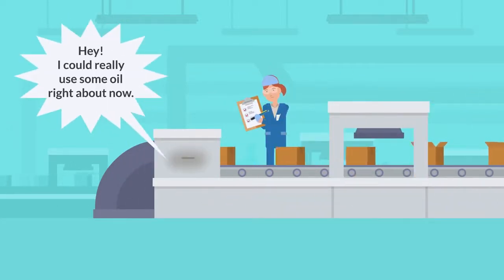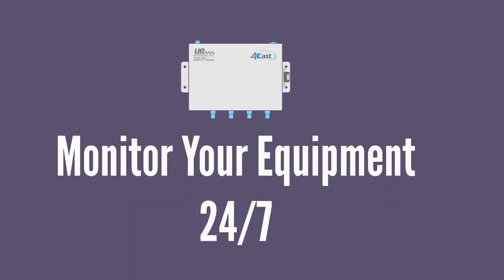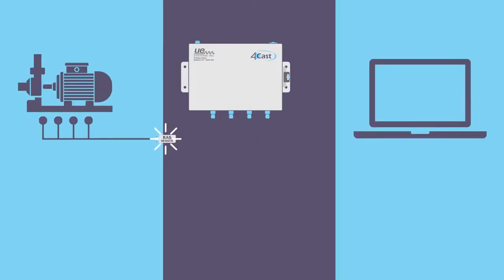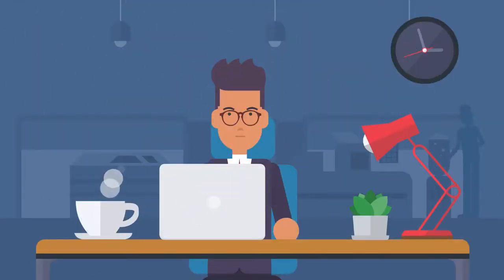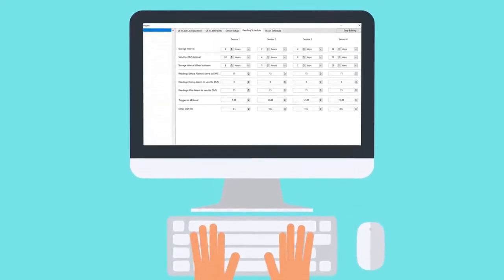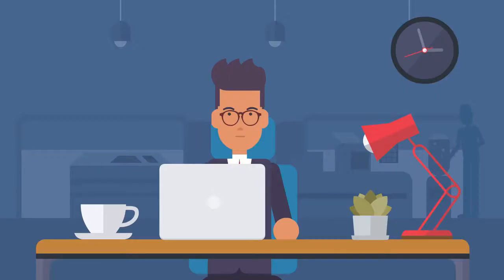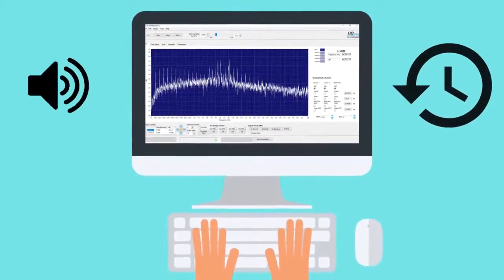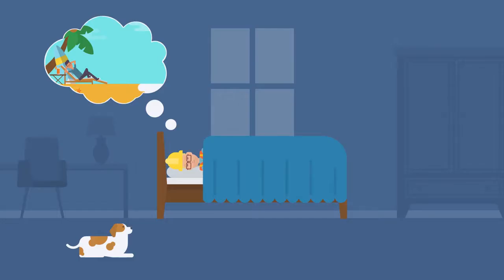4Cast Promo - Save time, save your bearings and improve plant reliability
A 24/7 Ultrasonic Monitoring System: review bearing information from the convenience of your office. Monitor bearing condition 24/7 and tell 4Cast when to send a report.

4Cast is a smart alert system that records data and sounds continuously, issues alarms, sends data and sound samples to specialized software for analysis and reporting.

Data along with sound samples can be reviewed and analyzed to determine the condition of a bearing just before, during and after a change in alarm status. This provides important information to help understand what happened and when.

UE SYSTEMS INC.

Windmolen 20
7609 NN Almelo
The Netherlands